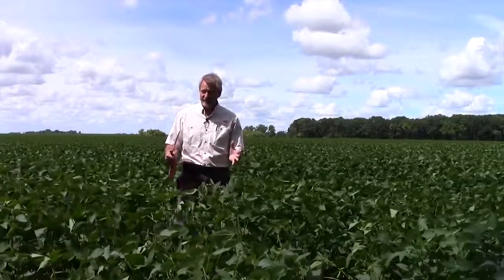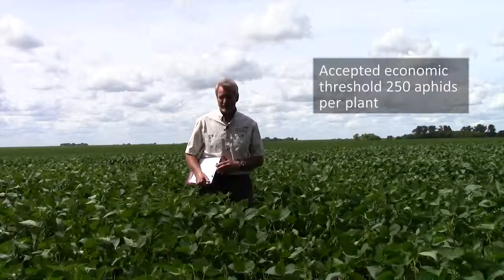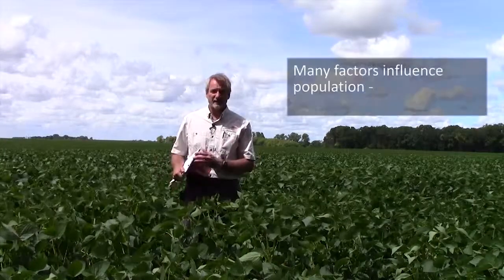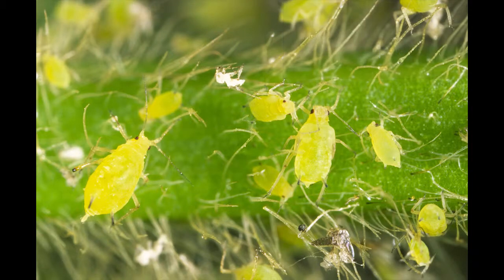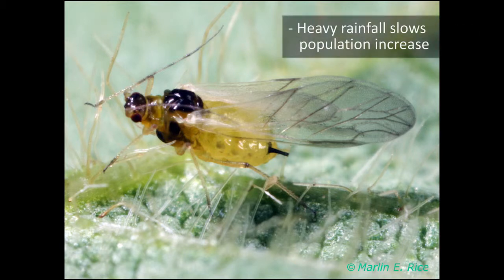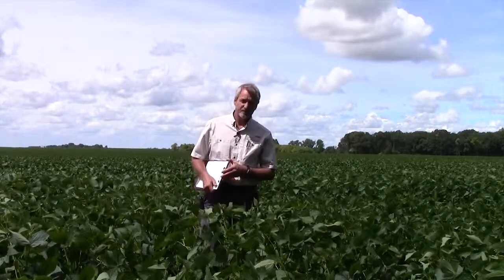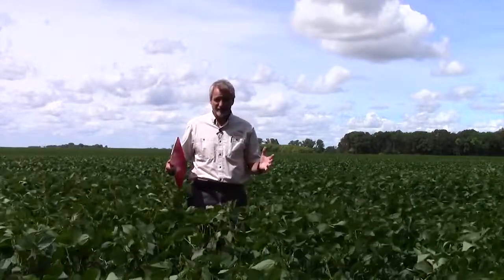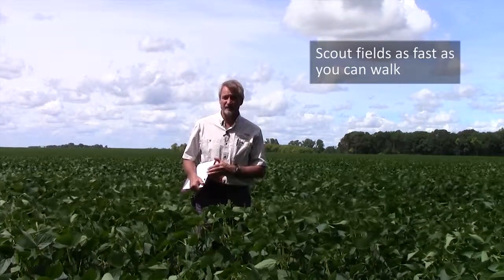Aphids in Soybean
DuPont Pioneer Field Agronomist Zach Fore discusses the biology, thresholds, and scouting options for soybean aphid.